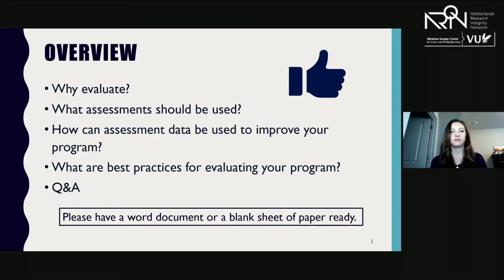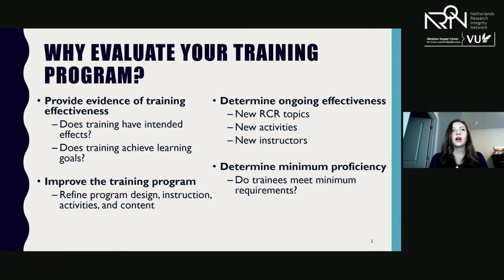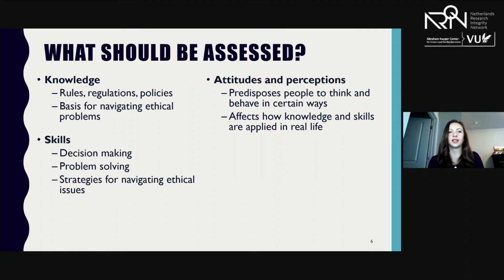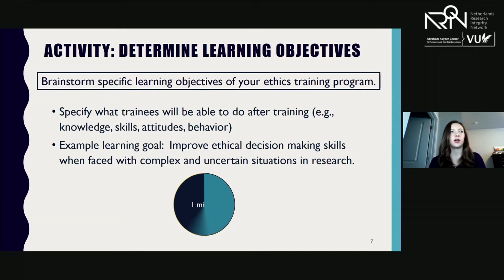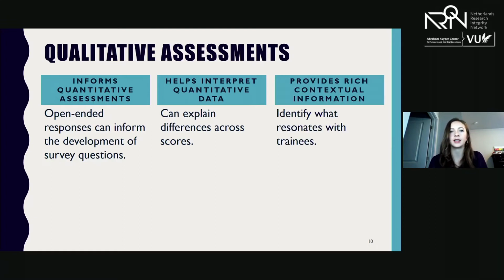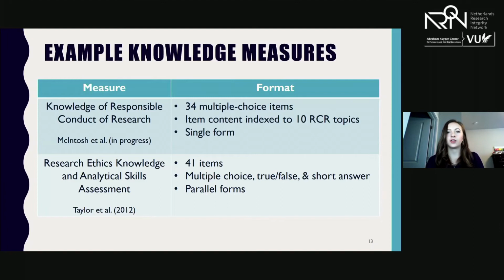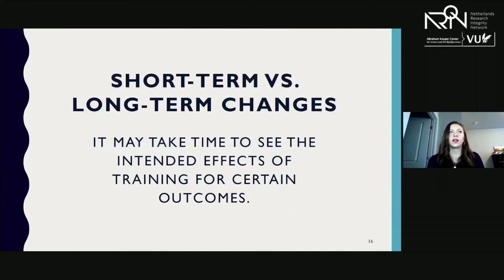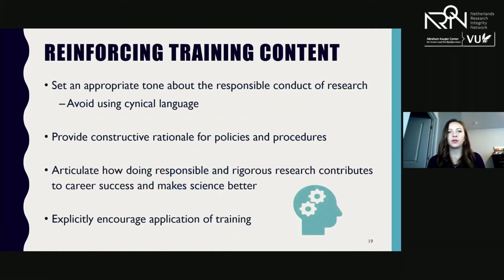Development and evaluating ethics education programs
Tristan McIntosh